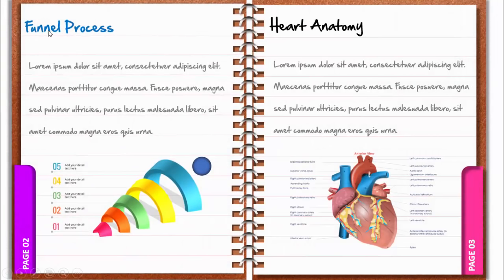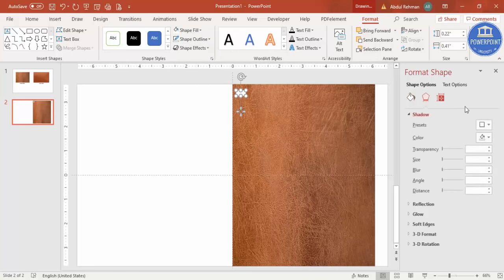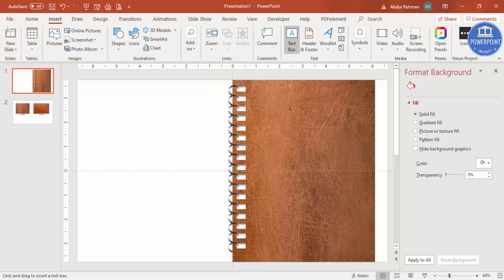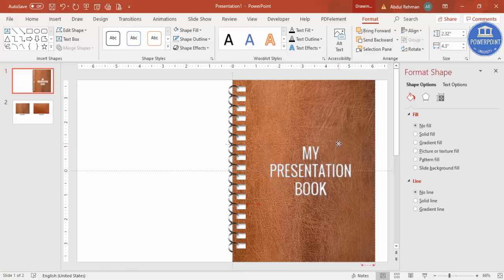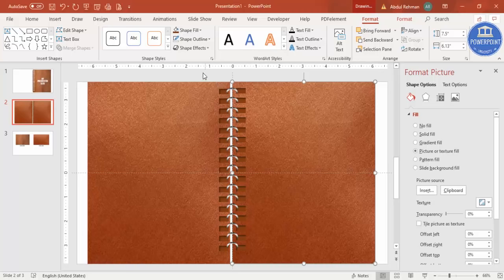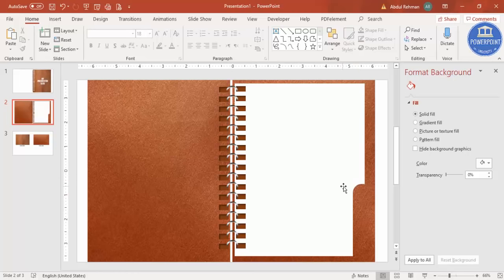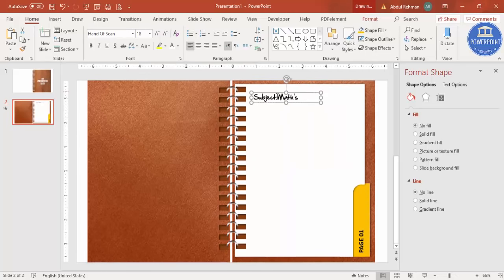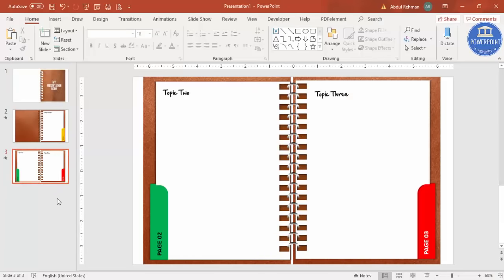How to make Realistic Book Design in PowerPoint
In today's tutorial, I have explained how to make a realistic book design in PowerPoint. This presentation slides will be very helpful for school students, teachers, doctors, working professionals etc.